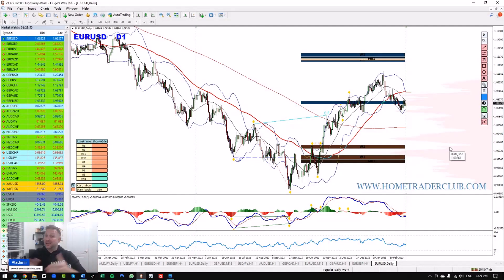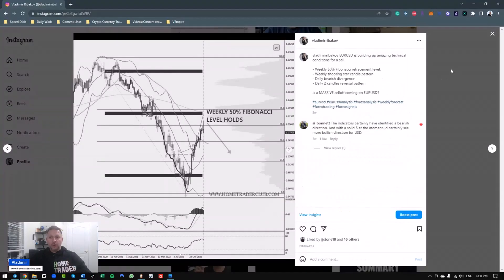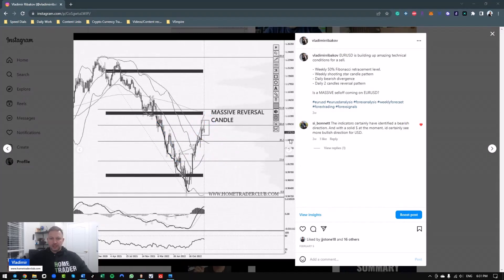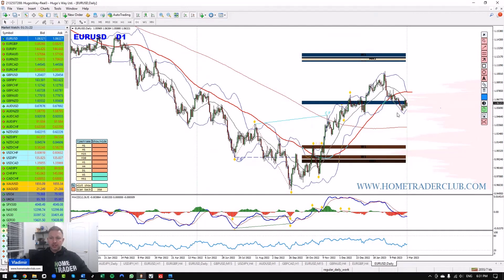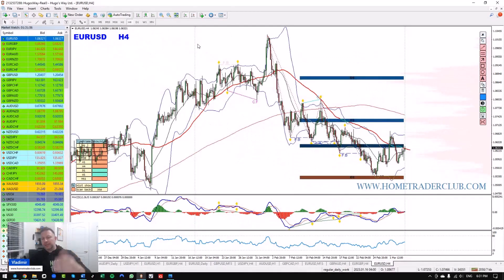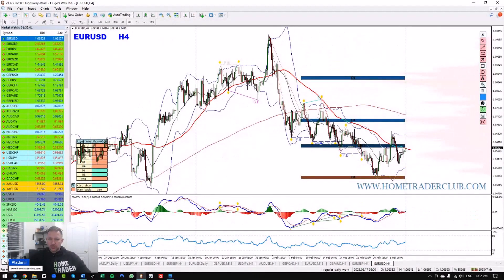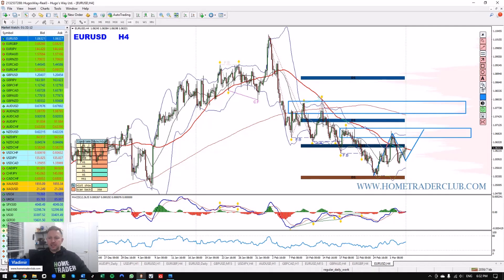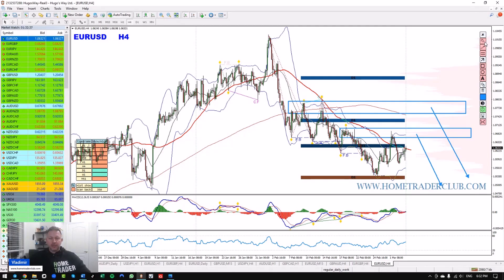EURUSD Analysis, Follow Up and Sell Trading Plan - 7 March 2023 - By Vladimir Ribakov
Hi traders, Vladimir Ribakov is here from Home Trader Club -

Watch full weekly forecast video here -

Download my forex trading indicators for MT4 / MT5 trading platforms -

In this video, I analyze and follow up on my sell trading plan on EURUSD - 7 March 2023.

Watch the full weekly forecast video here -

I invite you to enjoy the best of my trading content here on my channel -

I want to thank you for your time, and I hope you found value in our video!